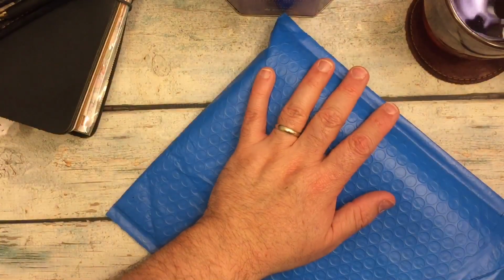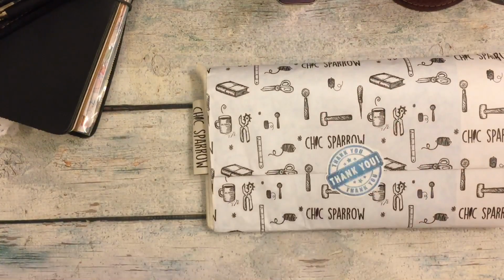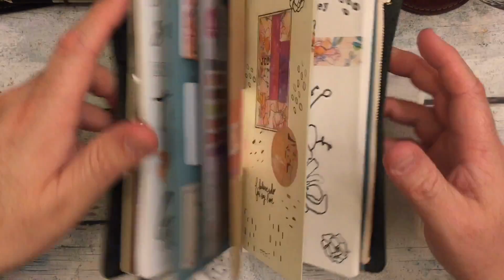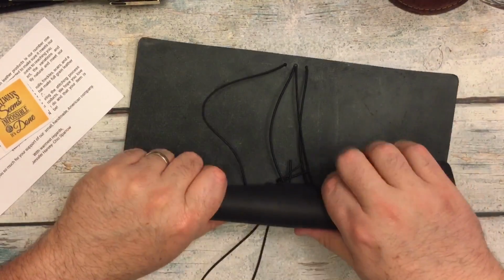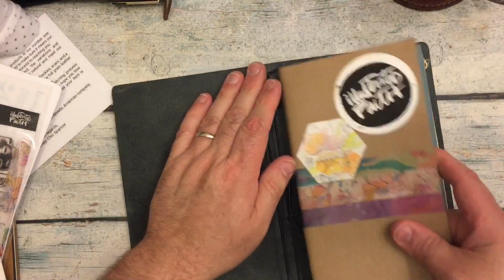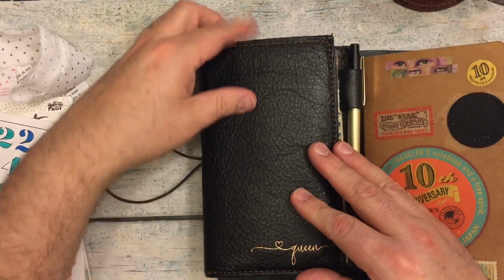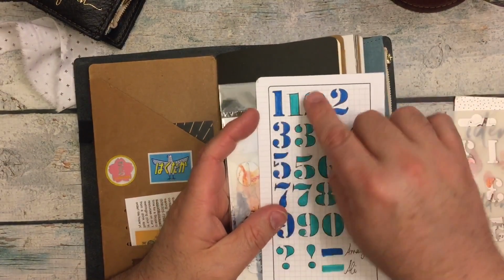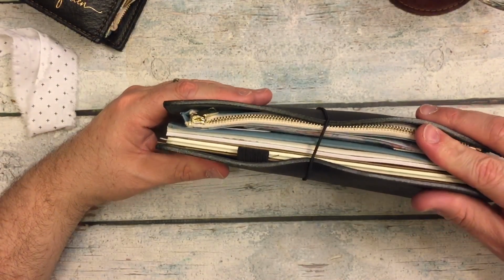Chic Sparrow Unboxing | For My Art Journal